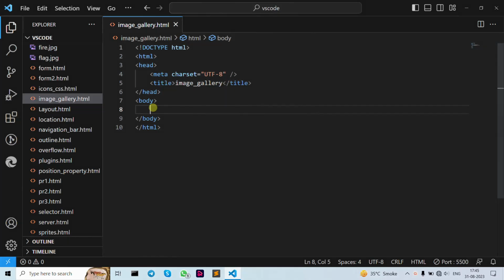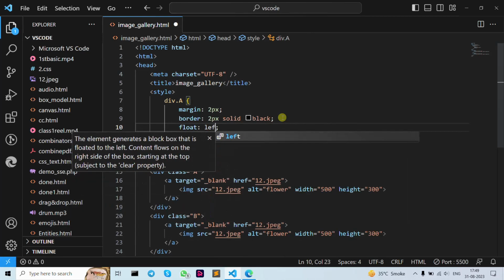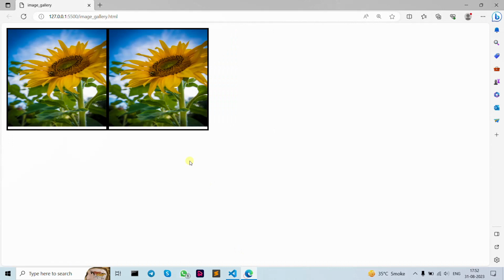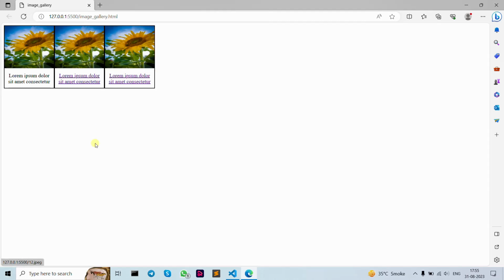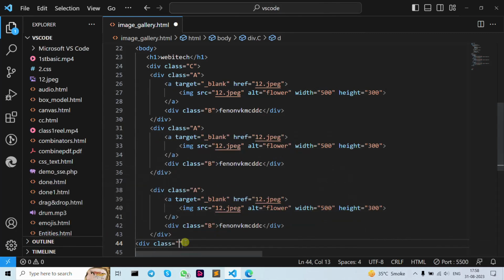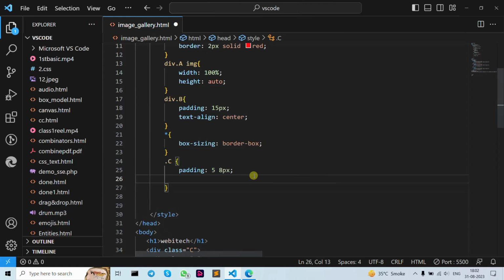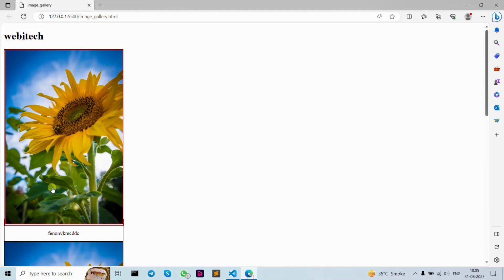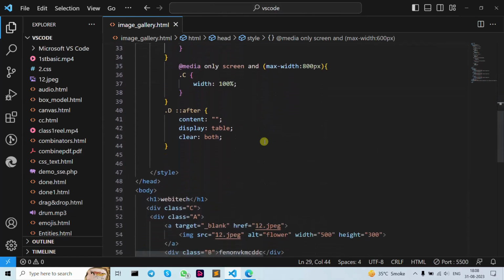How to Create a Responsive CSS Image Gallery | Step-by-Step Guide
In this tutorial, you'll learn how to create a fully responsive CSS image gallery that adapts seamlessly to different screen sizes, making it ideal for any modern website. A well-designed image gallery not only showcases your content beautifully but also enhances user experience by providing an intuitive and visually appealing layout.

We’ll start by setting up the basic structure of the gallery, utilizing CSS Grid and Flexbox to create a flexible and responsive layout. You’ll discover how to use key properties like grid-template-columns, flex-wrap, and media queries to ensure your gallery looks great on both desktop and mobile devices.

Next, we'll dive into styling the gallery, adding hover effects, transitions, and captions to make your images stand out. You'll also learn how to optimize your images for faster loading times without sacrificing quality, ensuring that your gallery performs well across all browsers.

By the end of this tutorial, you'll have the skills to create a stunning CSS image gallery that can be easily customized and integrated into any website, helping you to elevate your web design projects to the next level.